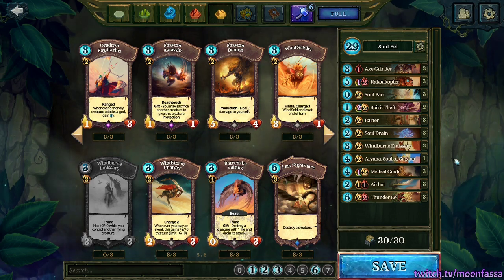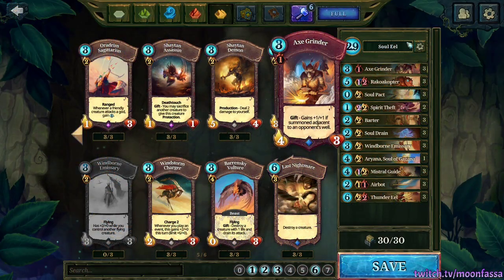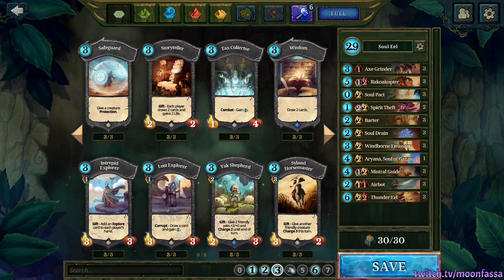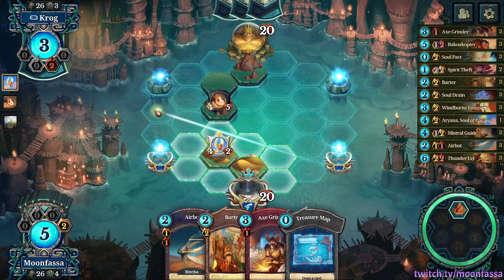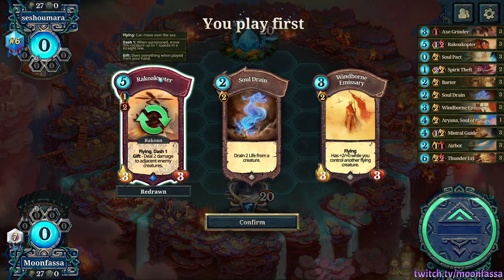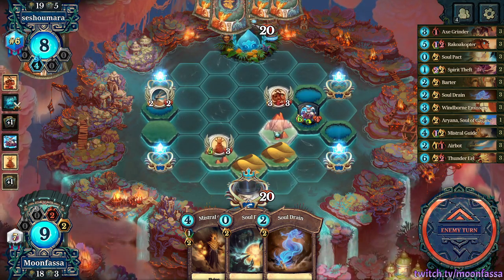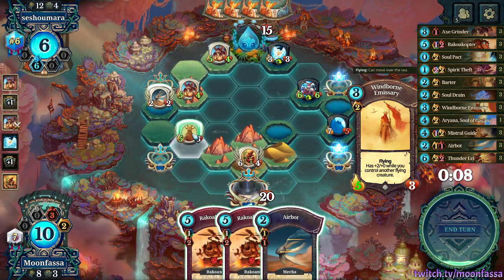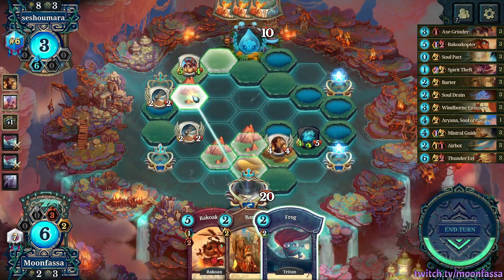Moonstrats Episode 11 - Soul Eel (📒 Faeria Deck Guide)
Control the board with a satisfying ⚡Zap⚡ This guide is waay longer than my other ones but there were a lot of details to cover along with a lengthy match to end it off. As always, timestamps can be found below.

ALSO, one thing I forgot to mention is that Mistral Guide's ability stacks. So if you play a creature adjacent to 2 Mistral Guides at the same time, that creature will get to dash 2 twice.

Required DLC: Resurgence, Fall of Everlife, and Chronicles of Gagana

Timestamps:
Deck Description (0:00)
Mulligan (7:30)
Alternative Cards (10:51)
Land Placement (18:56)
Sample Match (30:03)